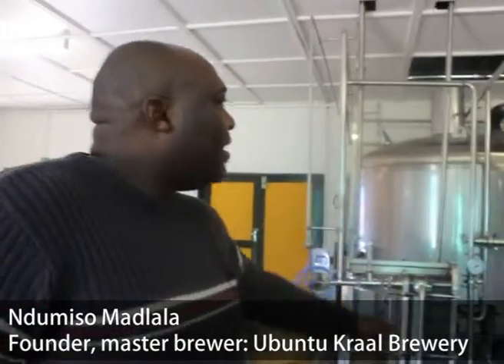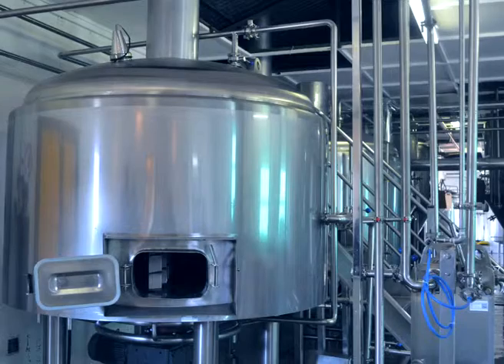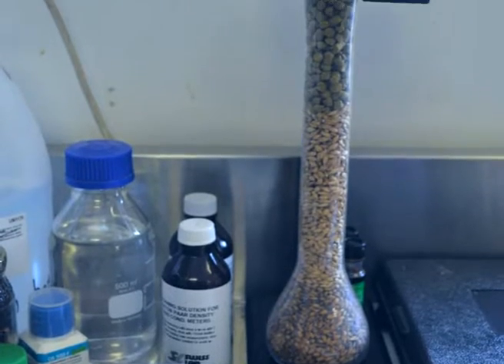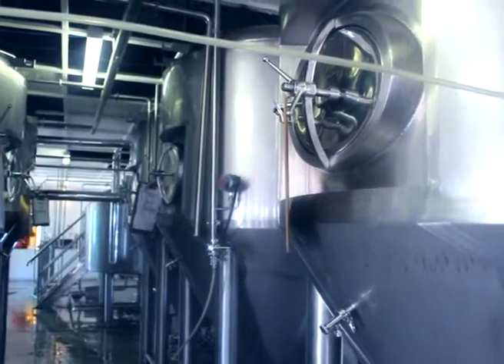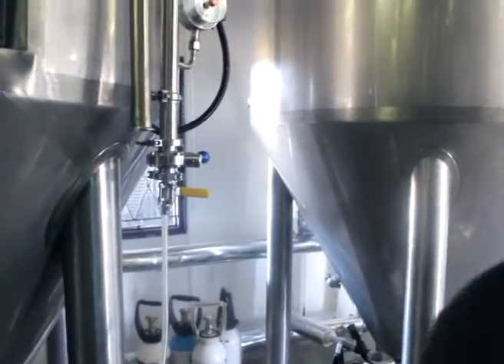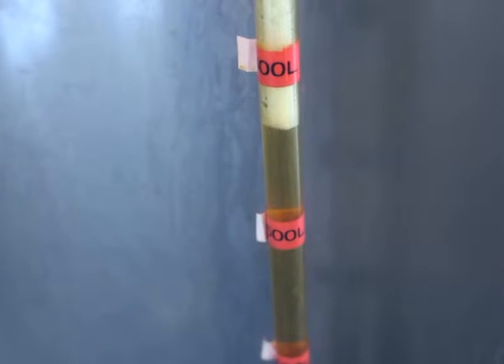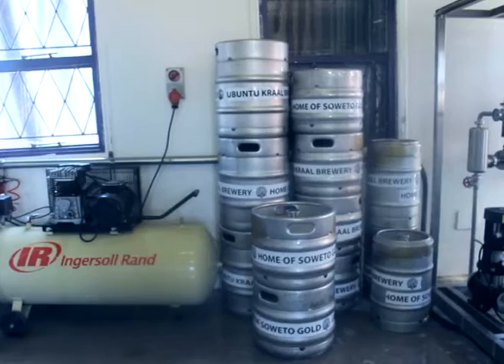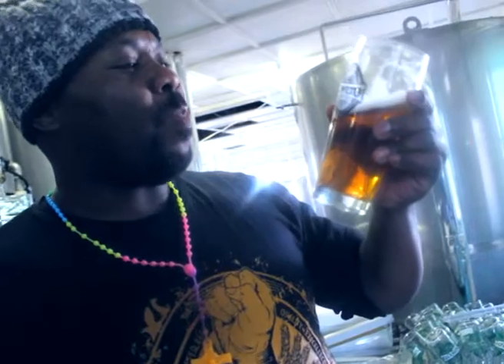WATCH: How Soweto Gold is made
Watch: Master brewer Ndumiso Madlala gives us a walk through his brewery in Orlando West, the country’s first black-owned micro-brewery.